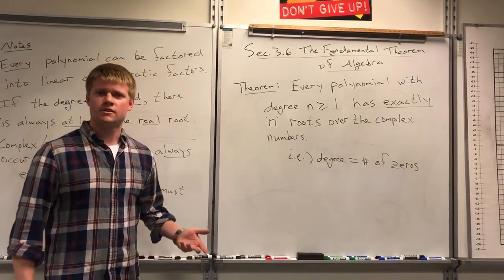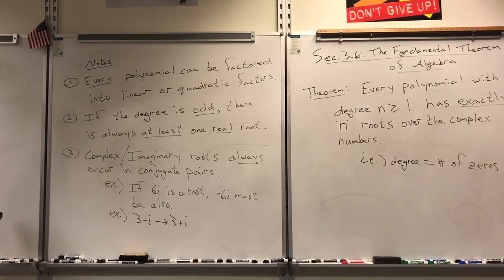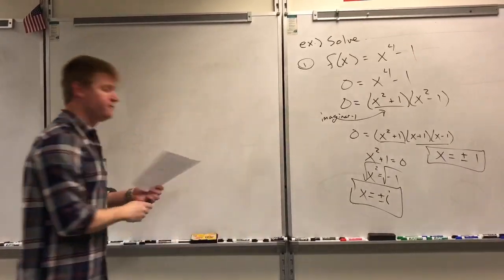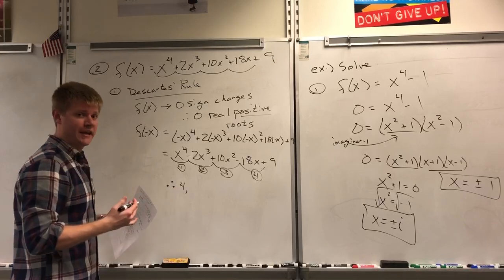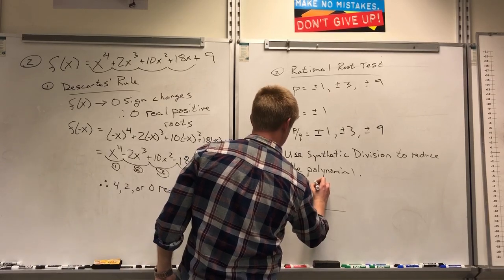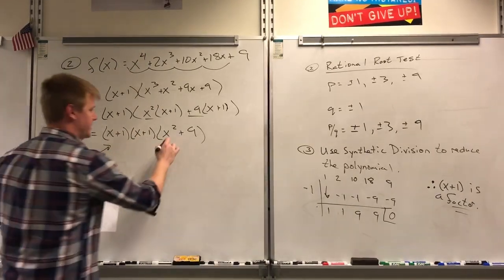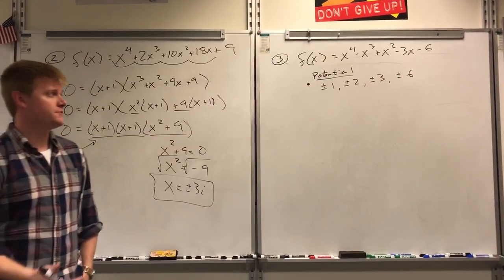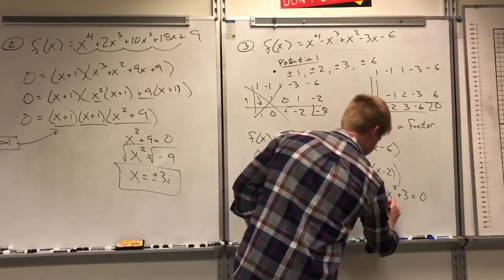Math 022: Sec. 3.6: The Fundamental Theorem of Algebra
Video notes/examples for Sec. 3.6